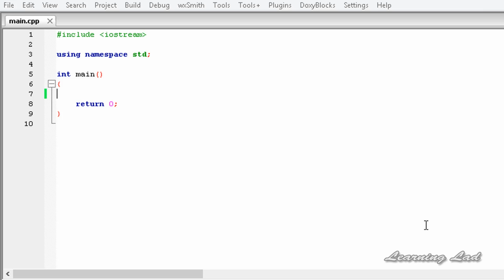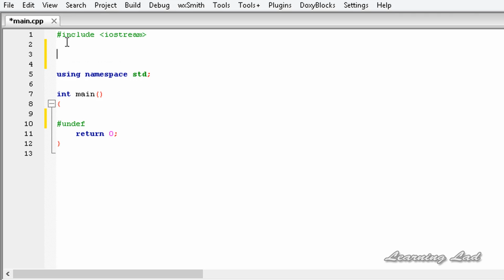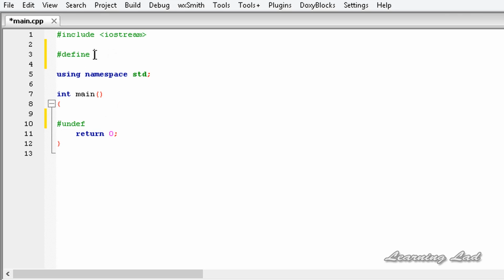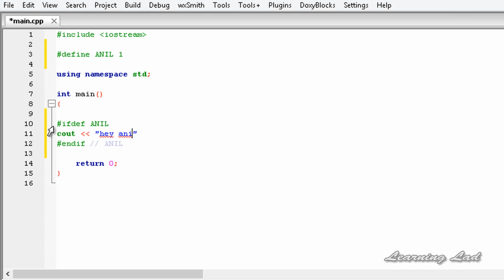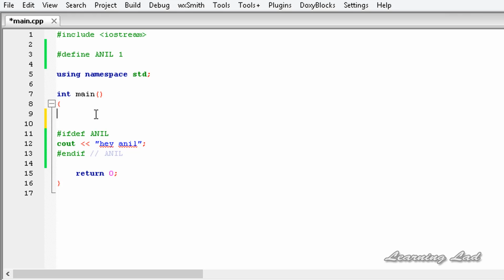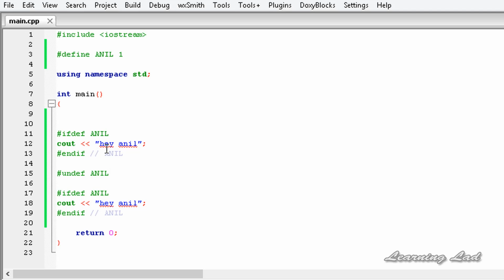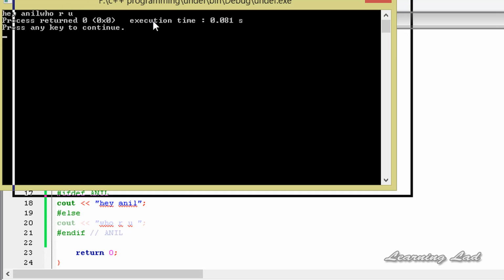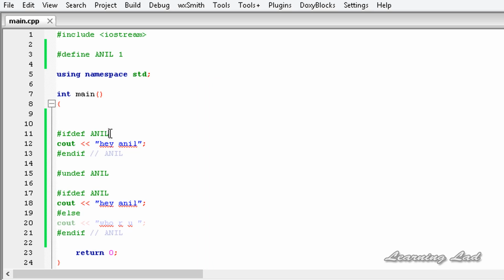undef Pre Processor Directive | C++ Video Tutorial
In this c++ Video tutorial, you will learn the undef pre-processor directive.

You are gonna learn what is the use of undef pre-processor directive and how to use it in your program in detail with example.